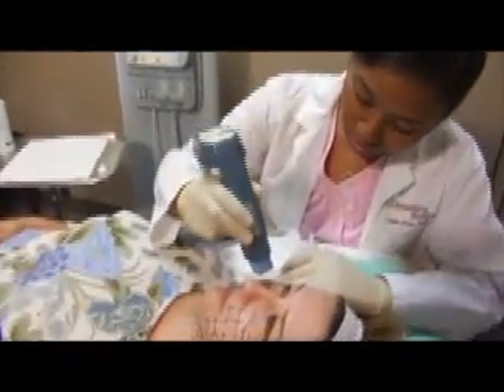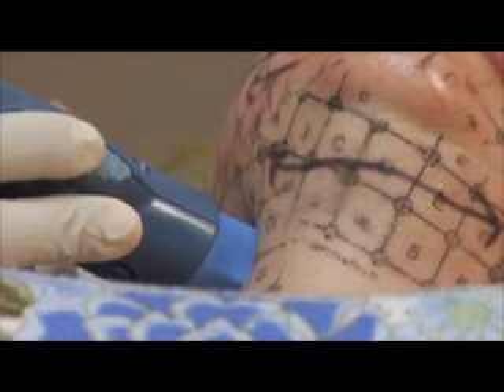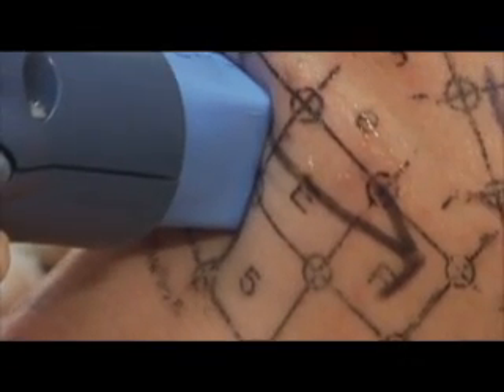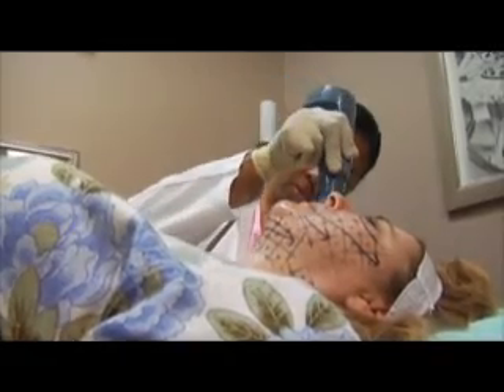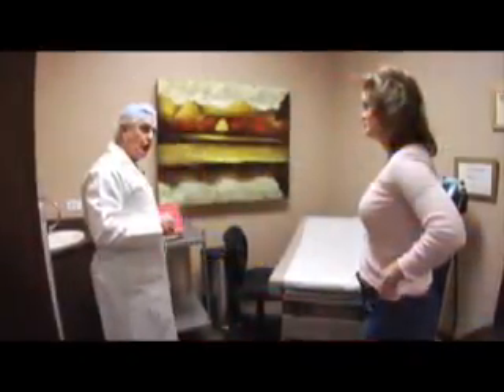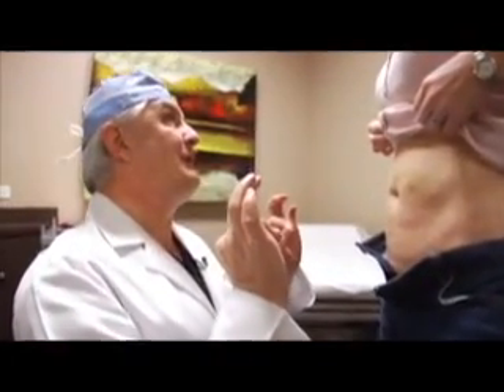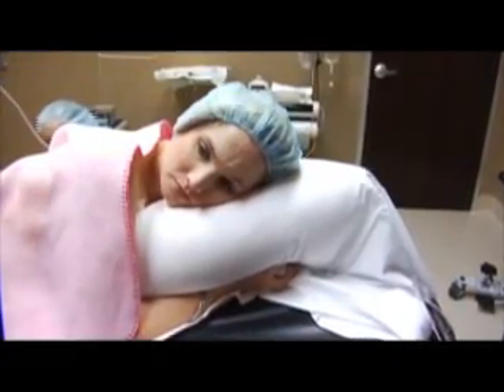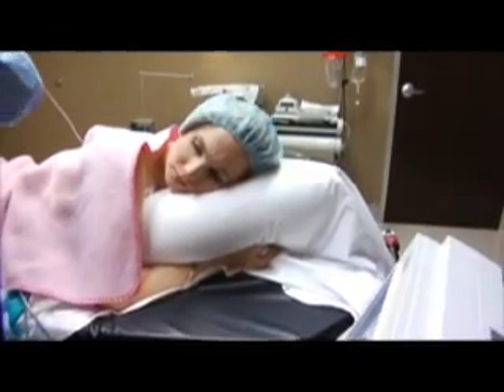Thermage at Innovations Medical by Bill Johnson, MD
PASTE 600 WORD TRANSCRIPT HERE

LOSE AN INCH IN ONE HOUR

IS YOUR BODY SUMMER READY?

Innovations Medical
Innovations Stem Cell Center